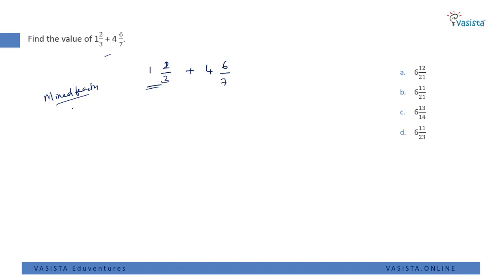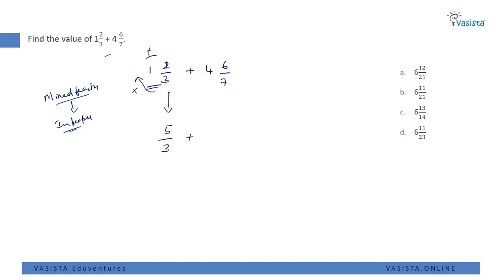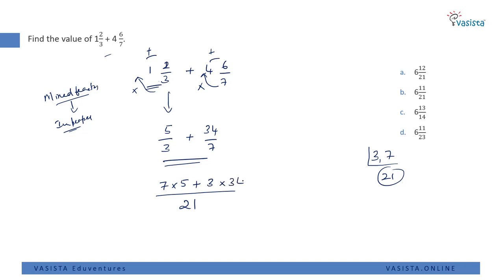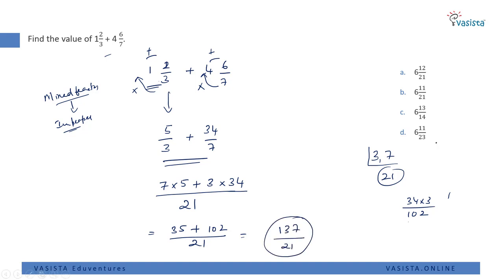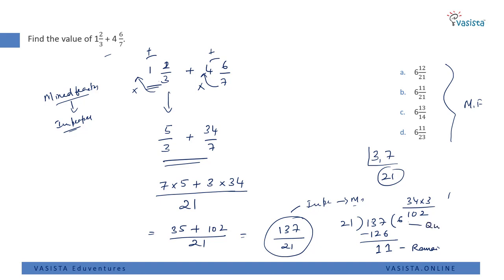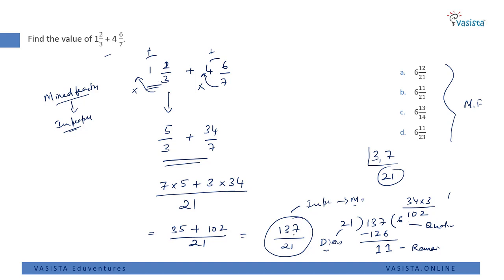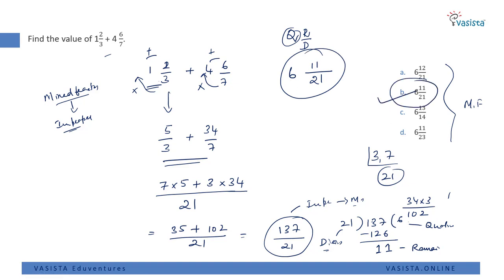IMO Class 6 Math Olympiad: Mastering Fractions | Top 15 HOT Questions Solved! 4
Find The Value Of 1(2/3) + 4(6/7)
What you will learn in this video:

Topics Covered:
1. Equivalent and Simplest Forms
2. Comparison of Fractions
3. Addition and Subtraction of Fractions (LCM Method)
4. Olympiad-style word problems